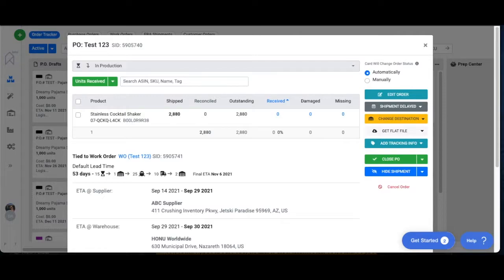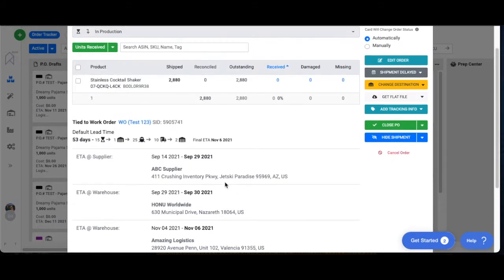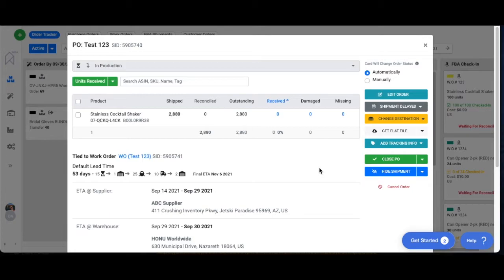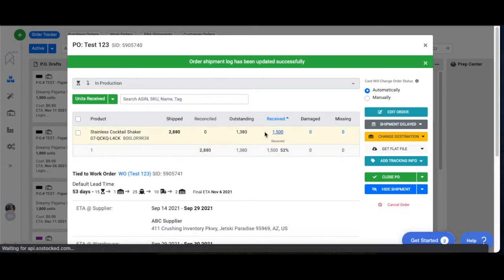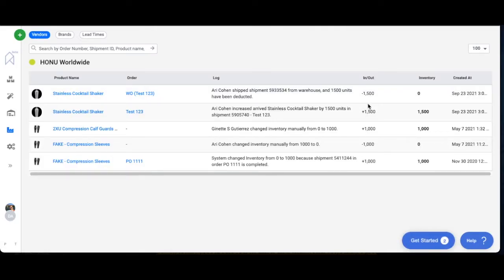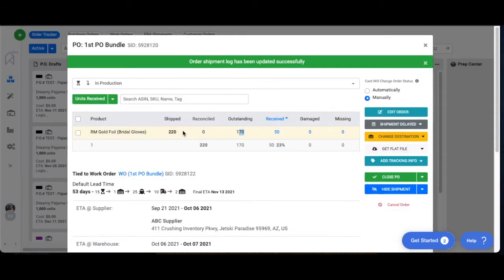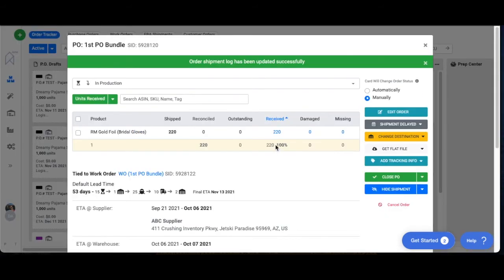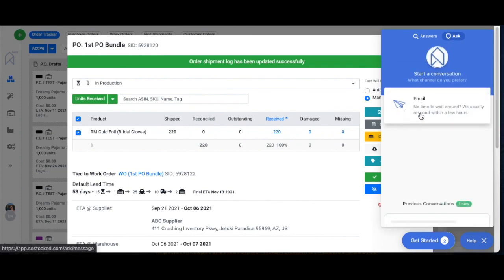How to Receive Inventory to a Warehouse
SoStocked.com offers you multiple ways to customize your inventory receiving process.